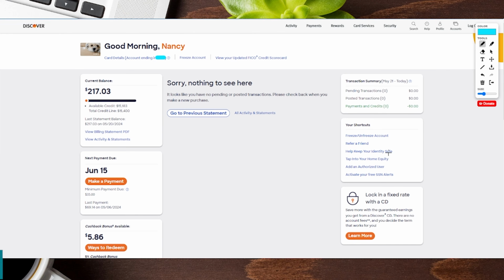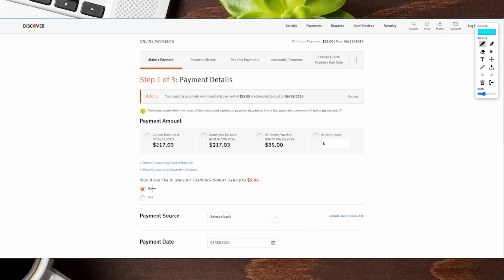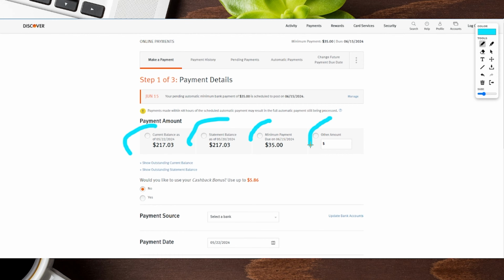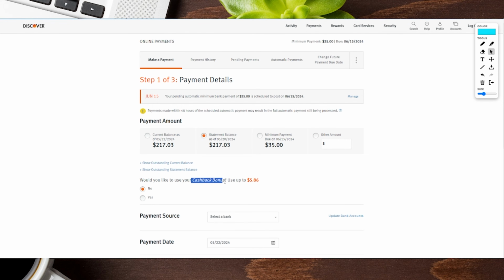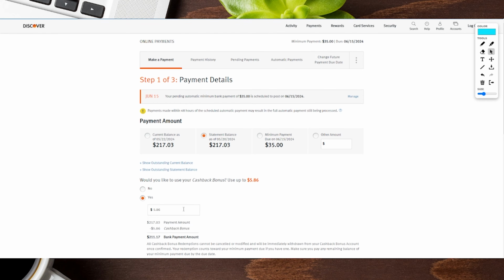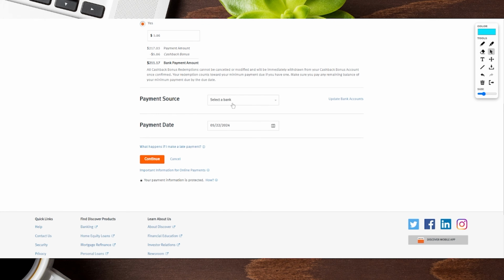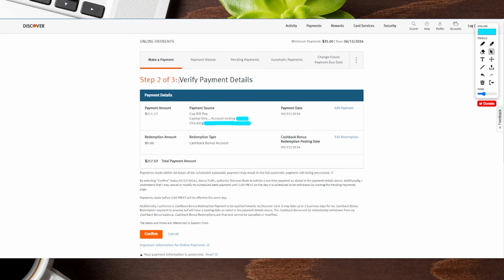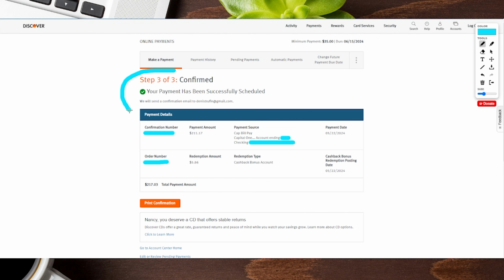How to Pay Your Discover Credit Card (Correctly)